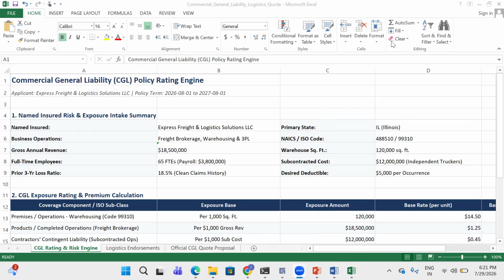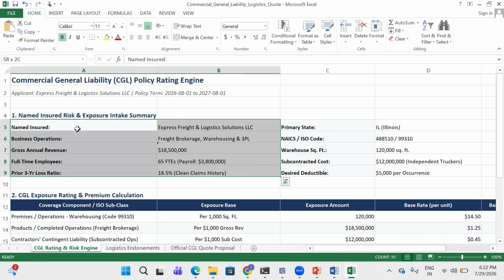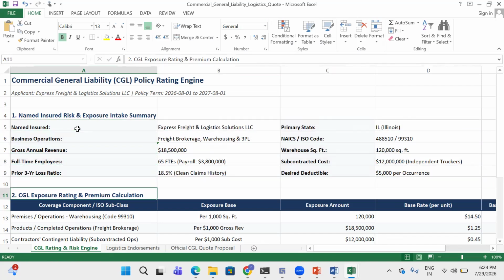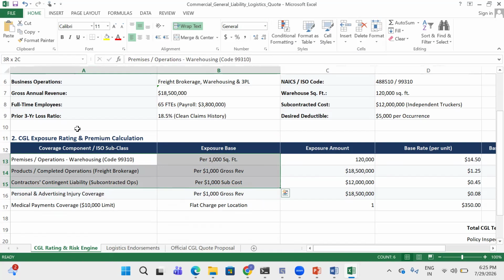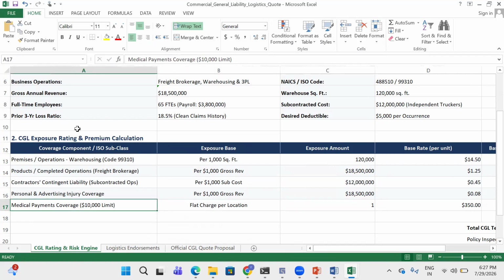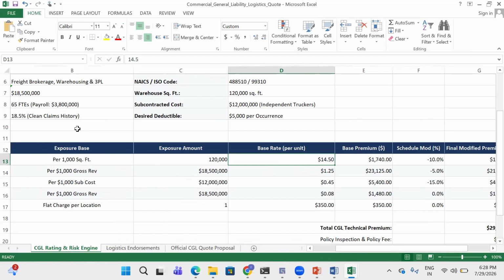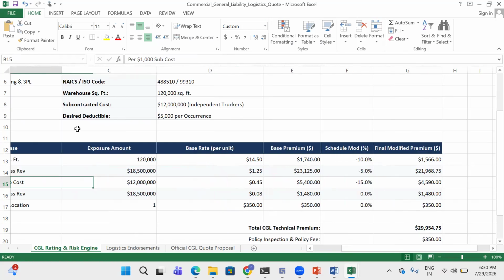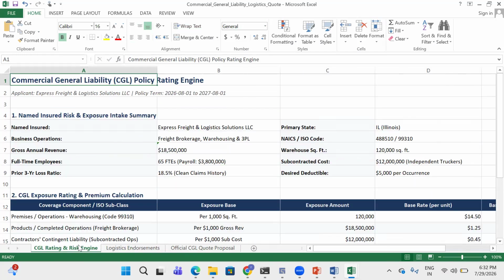commercial General Liability Policy Rating Engine